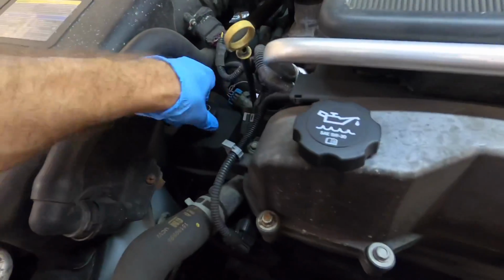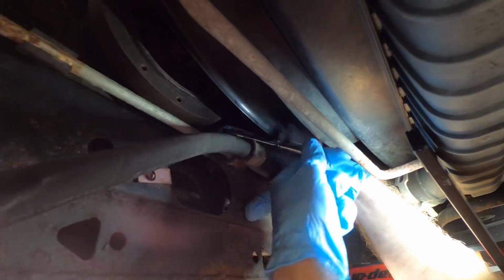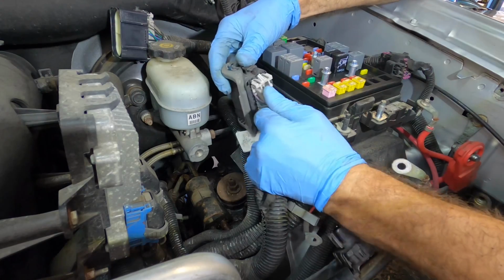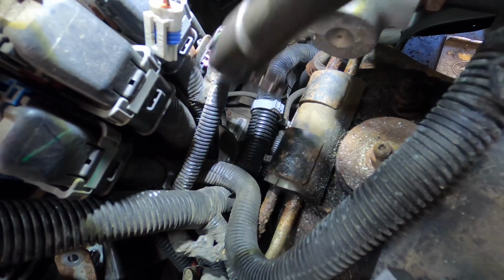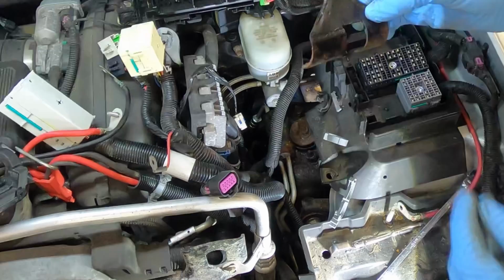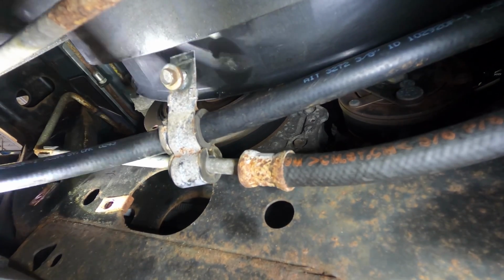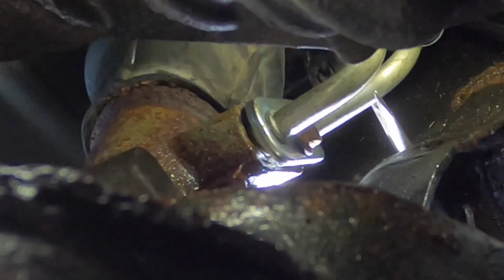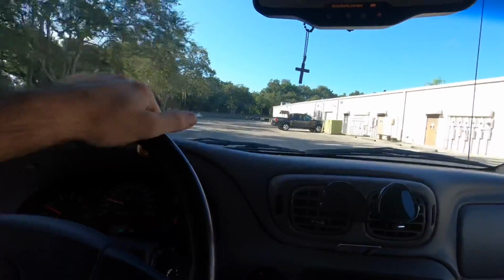Driving Around With No Power Steering Fluid | Huge Leak! 2007 Trailblazer 4.2l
If you missed the introductory video of this Trailblazer, Click Here! This was a super weird: day